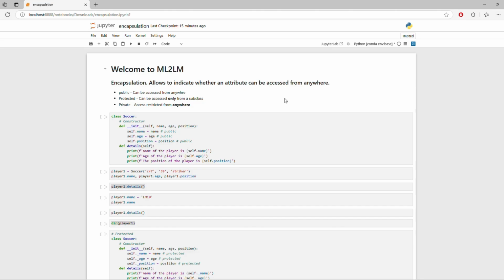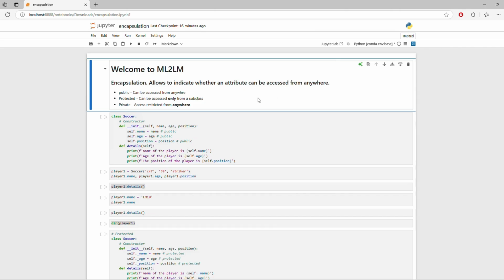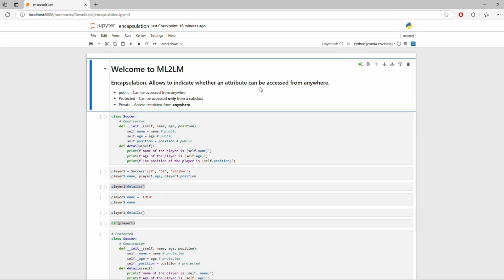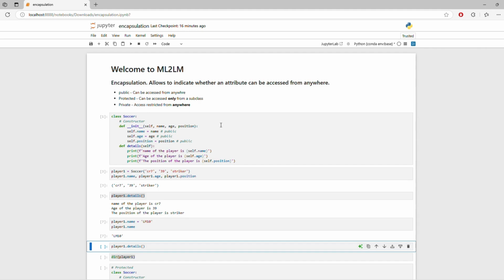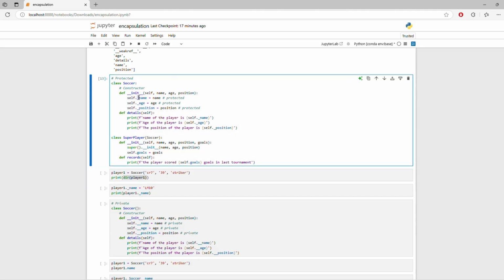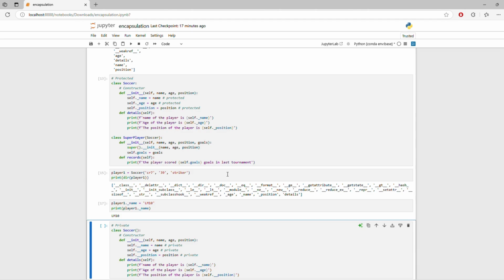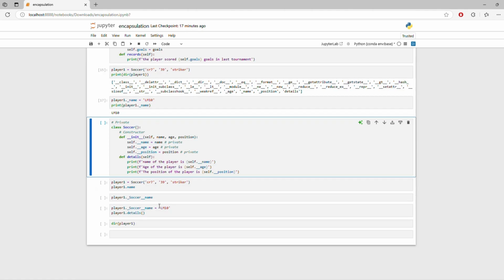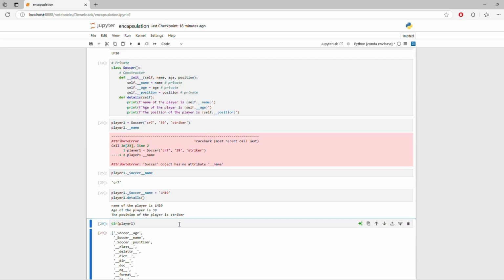Python OOP Part 2 Encapsulation English Language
"Encapsulation Explained! 🔒 | Protect Your Data in OOP 🚀"

🔹 Why is it important in object-oriented programming?
🔹 Learn how to use private attributes & methods effectively!
👉 Watch now & level up your coding skills! 💻🔥